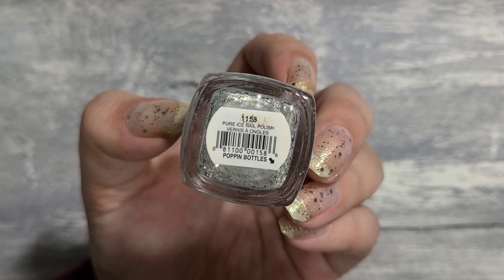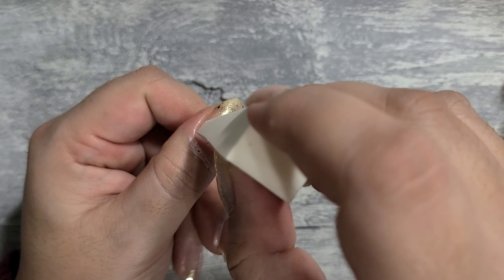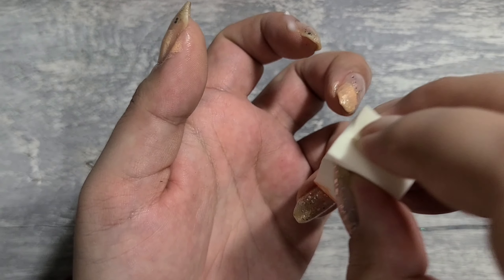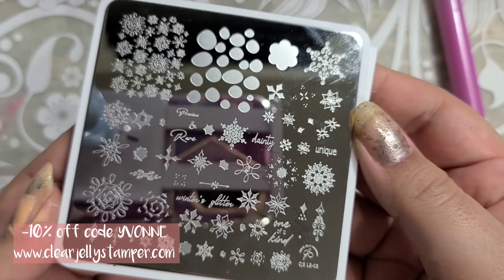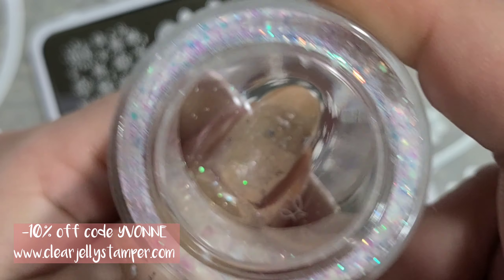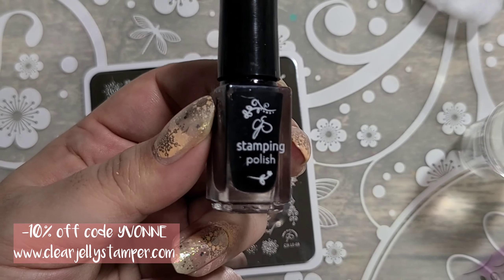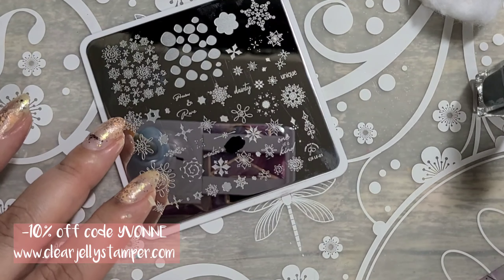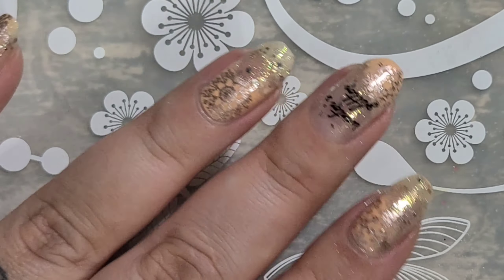Winter's Glitter Snowflake Nail Stamping Design CJS LE-03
Where to purchase 👇 if available still..

☺ I am so thankful to get this in the mail!! Debbie is the most sweetest person! I can't thank her enough 🥰

💜My Facebook Group The One Polished Mama